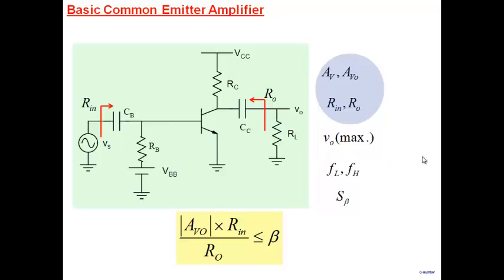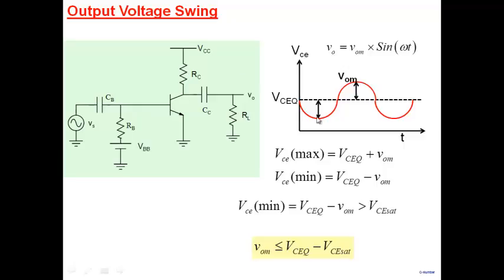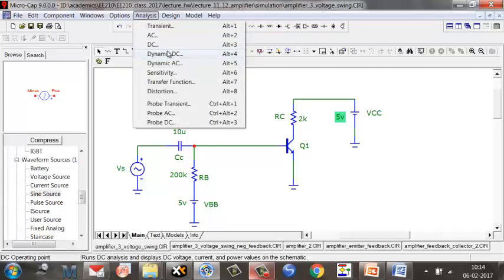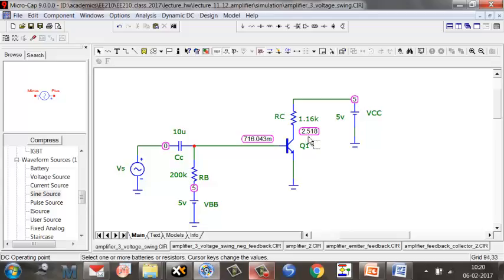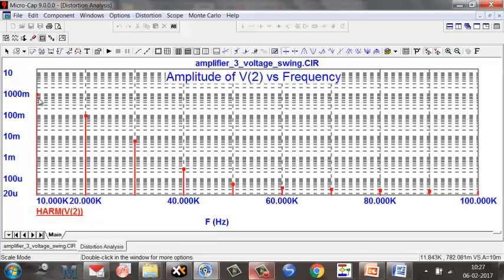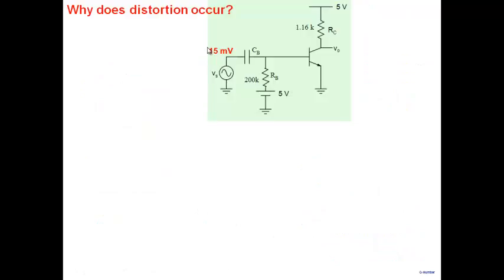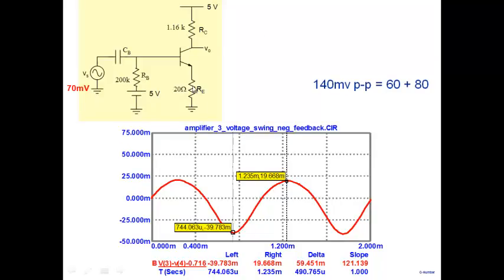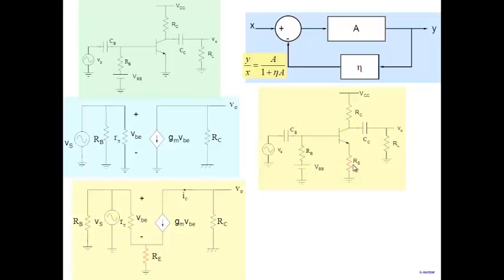BJT Amplifier Basic Mechanism part 3